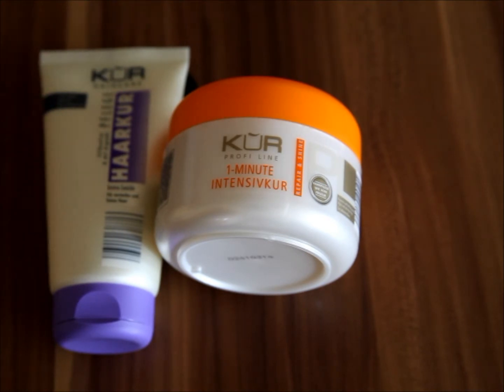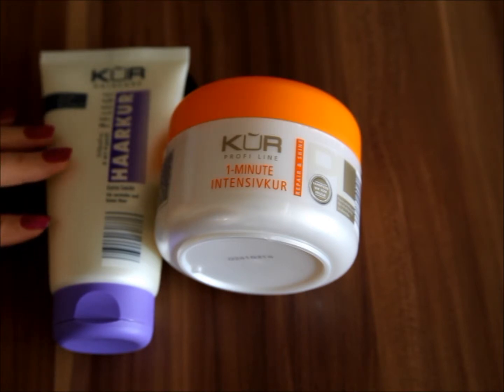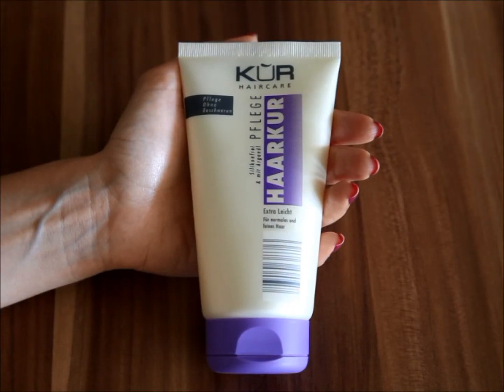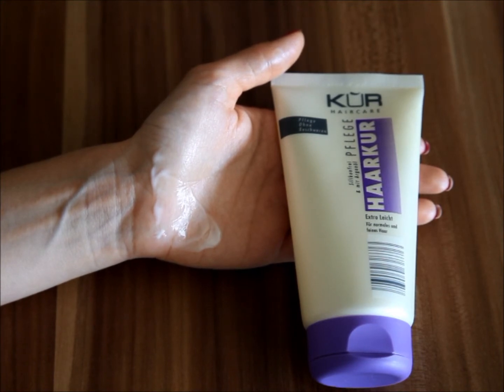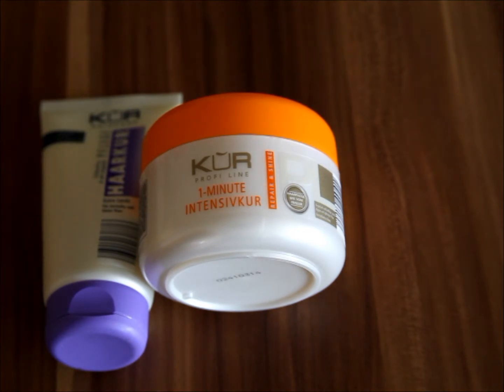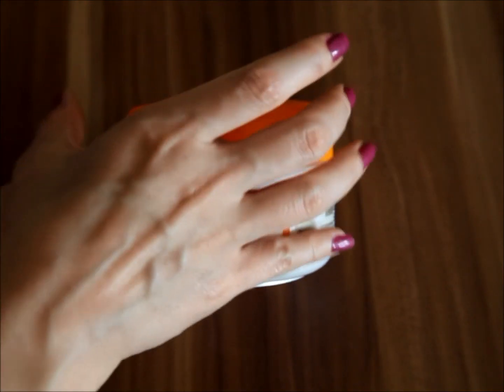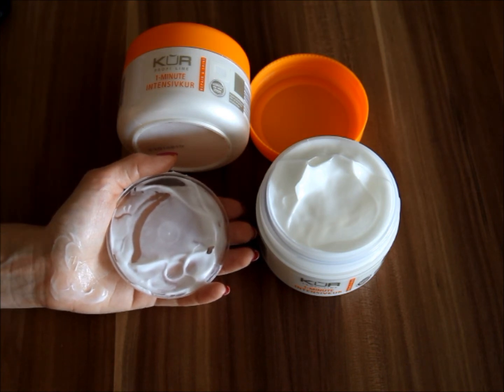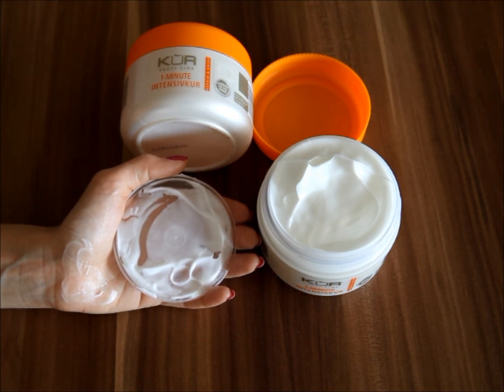KUER Hair Masks (ALDI) - Review and Comparison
A review and comparison of two affordable hair masks sold at ALDI's.

I am not sponsored in any way and I have purchased all the products featured in the video with my own money.

Here is a link referencing the hair mas in the jar as a possible dupe for a Dove product (in German)